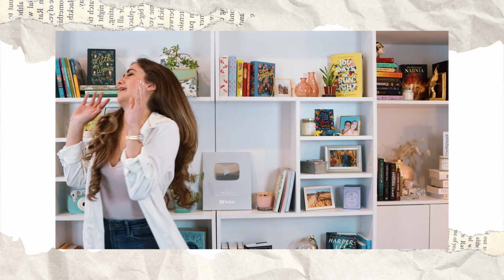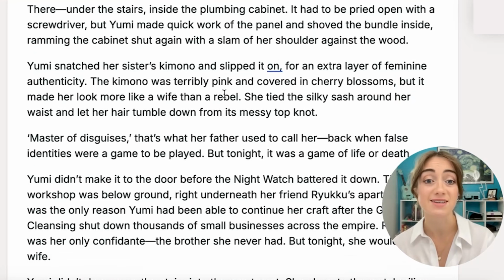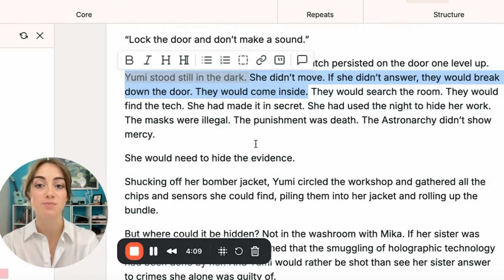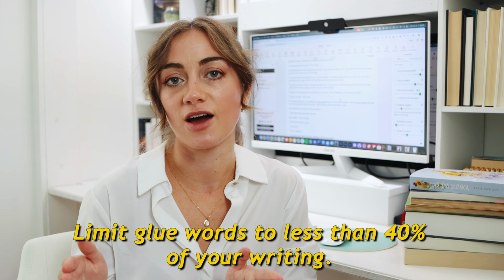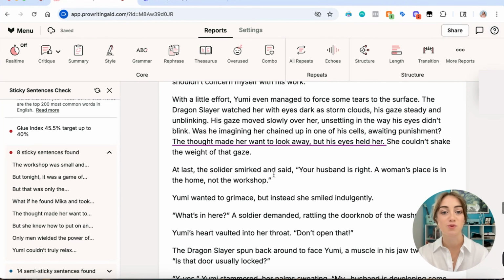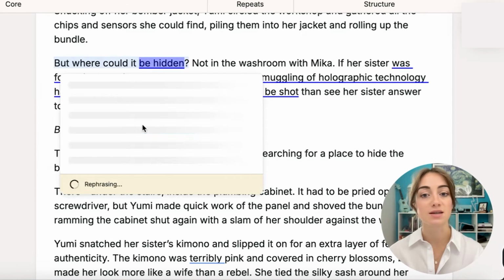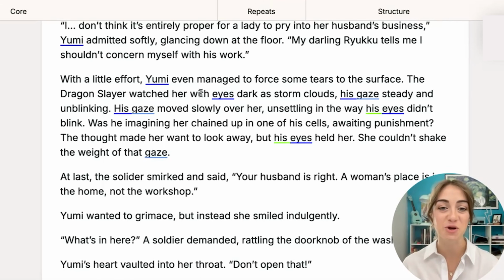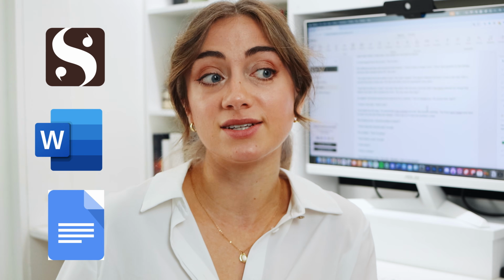5 Amateur Editing MISTAKES (and the tool I use to fix them)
Editing your book is easier said than done. You’ve poured your heart into writing your story… but now you’re wondering if it actually reads well. Is it polished? Professional? Or are there hidden mistakes that are making it sound… amateur? That’s why, in today's video, we're exposing five common CRINGEY mistakes that are probably hiding in your manuscript RIGHT NOW and how to fix them using my favorite editing tool, ProWritingAid. Let's explore the worst clichés and beginner mistakes to avoid if you want to take your book from 4 stars to 5 stars!

✨TIMESTAMPS:✨
00:00 Beginner writer mistakes that will make or break your book
00:58 1. Spelling and Grammar
04:19 2. Sentence Variety
08:06 Can't afford an editor? Get ProWritingAid!
09:29 3. Sticky Sentences
14:37 4. Passive Voice
17:44 5. Repeats and Echoes
21:17 Go run these reports in YOUR book
22:42 Get 20% off ProWritingAid!